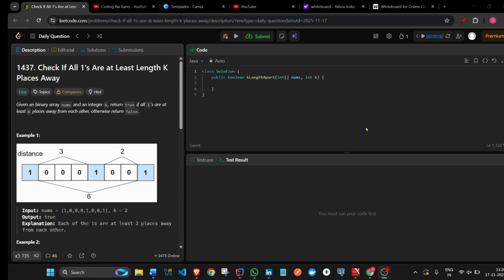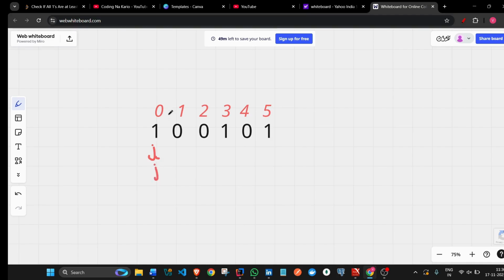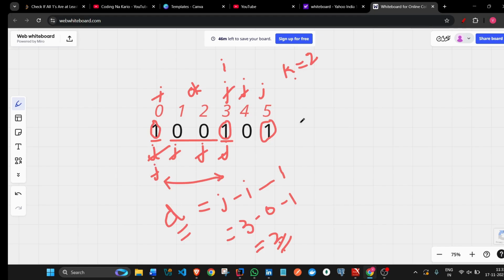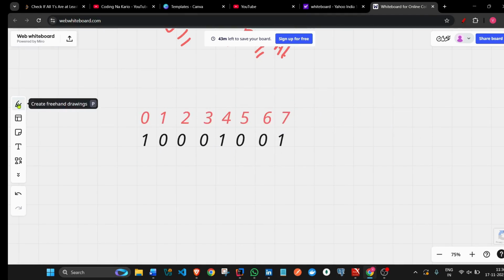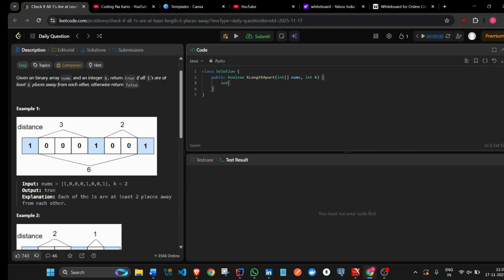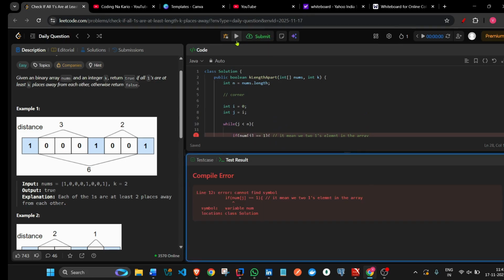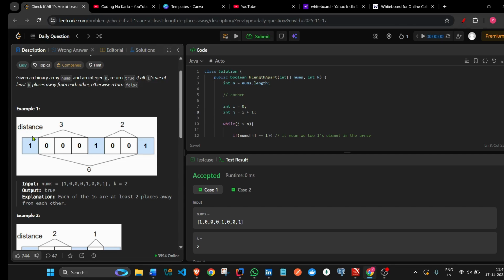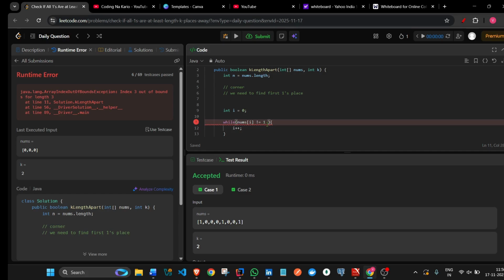Leetcode (easy): 1437 Check If All 1's Are at Least Length K Places Away | JAVA | Weekly Contest 187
leetcode | dailyleetcode | daily Given an binary array nums and an integer k, return true if all 1's are at least k places away from each other, otherwise return false.